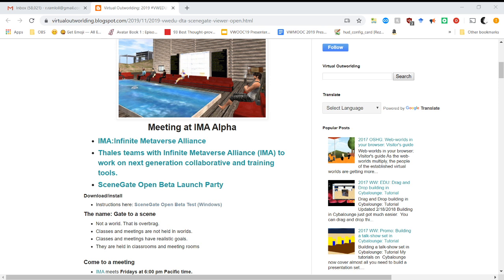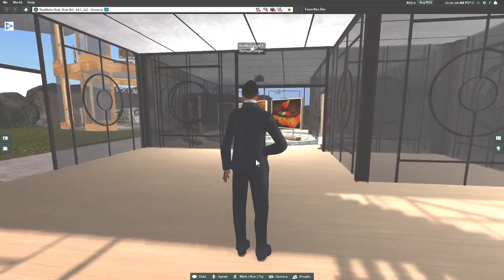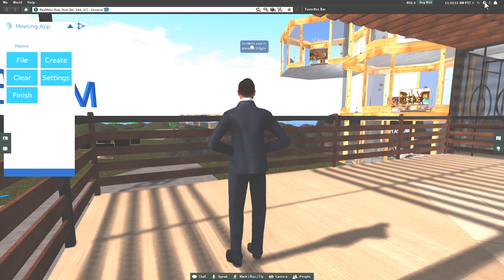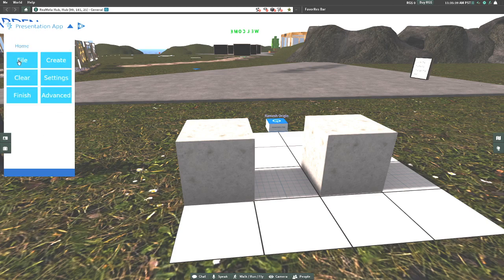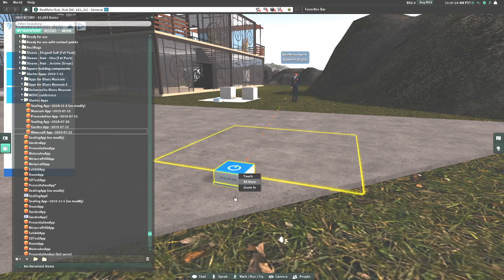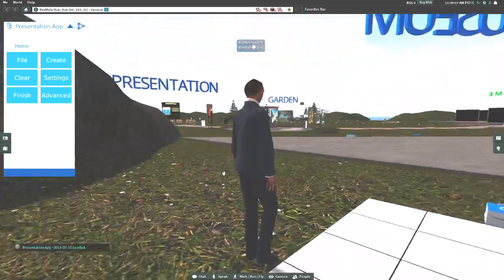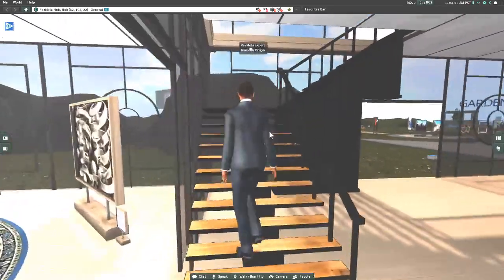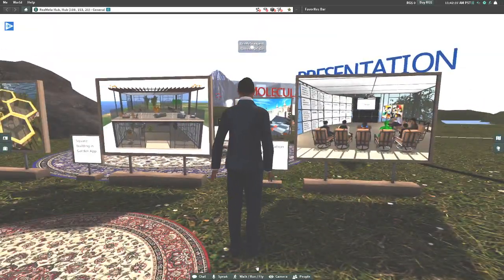SceneGate first look: A new browser for opensim end users who are not primarily builders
I took the new SceneGate viewer from Infinite Metaverse Alliance for a spin.
The SceneGate viewer can be downloaded from this url